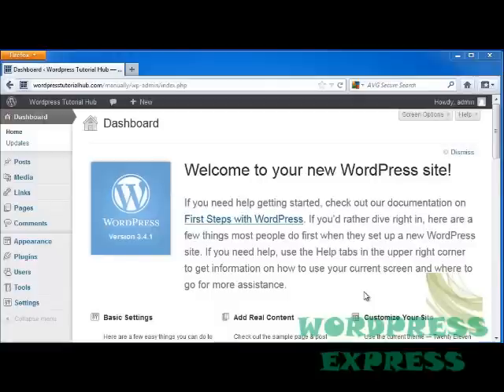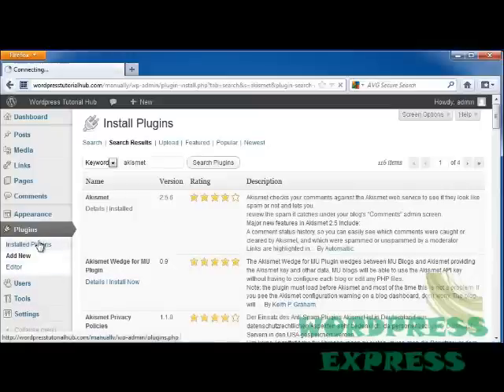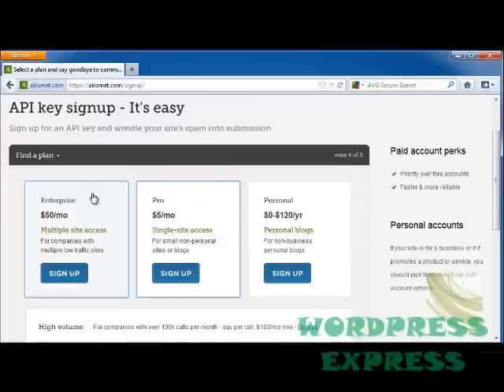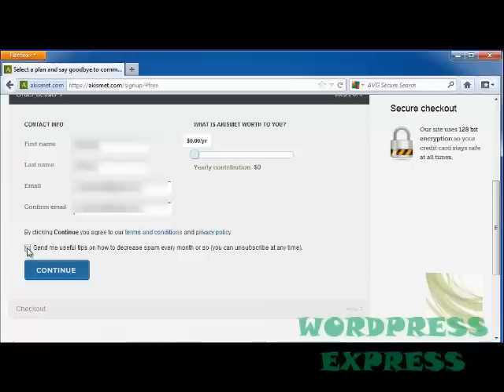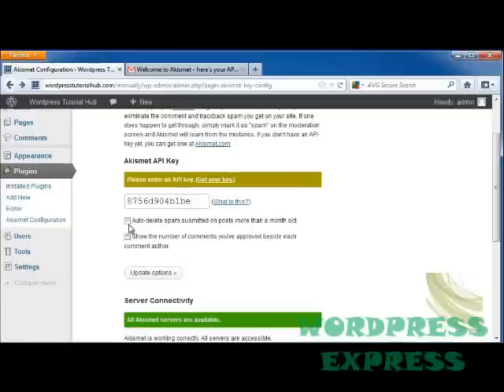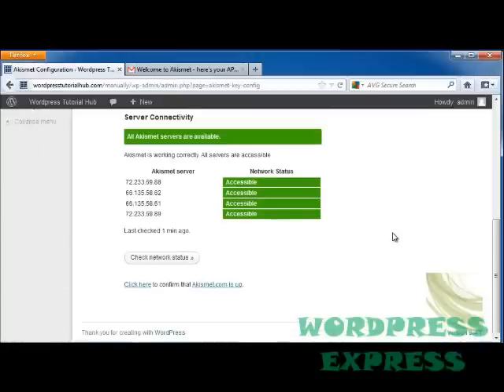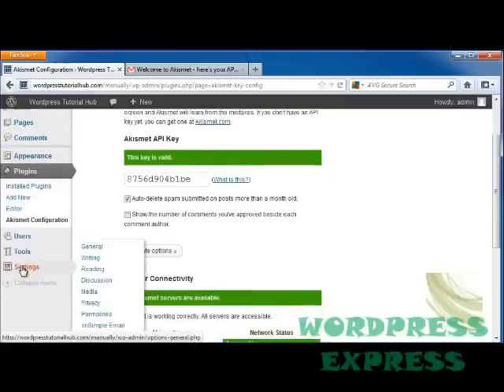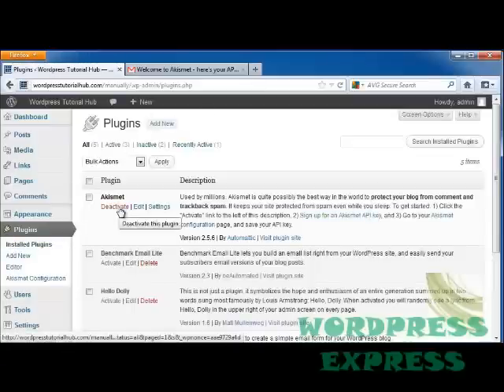WP 3x Tutorial 27 Using The Akismet Spam Plugin to Contral Spam